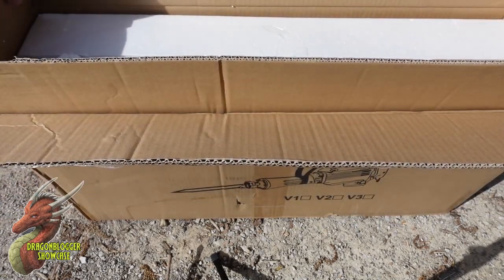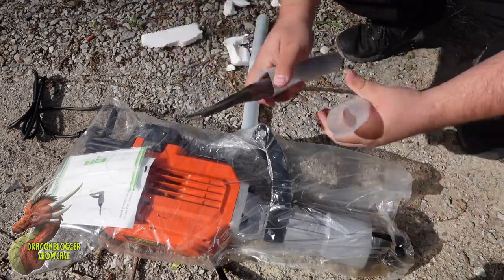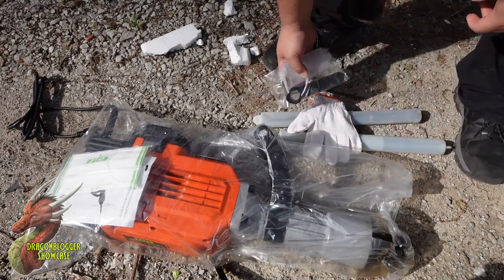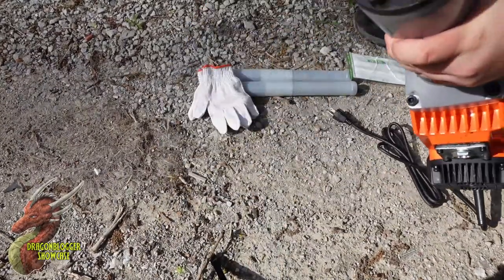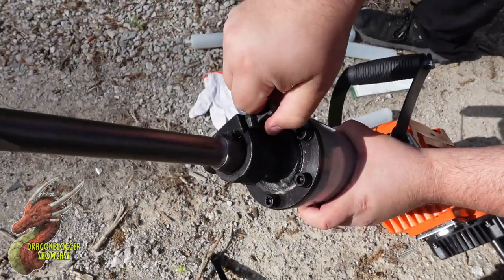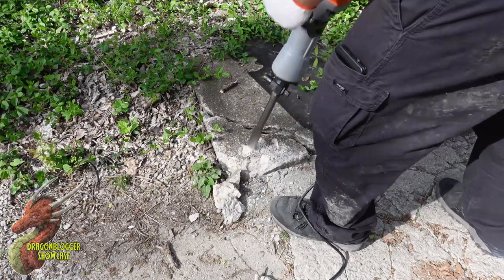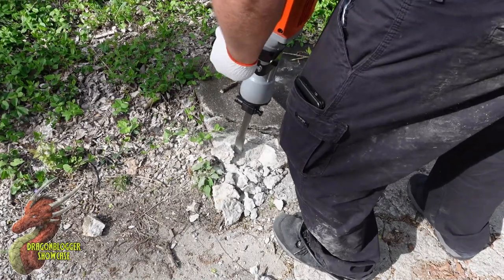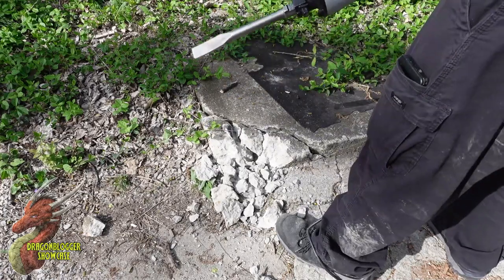Showcasing and Using Mophorn 3600W Electric Demolition Hammer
Get the Mophorn Electric Demolition Hammer / Jack Hammer / Concrete Breaker on Amazon